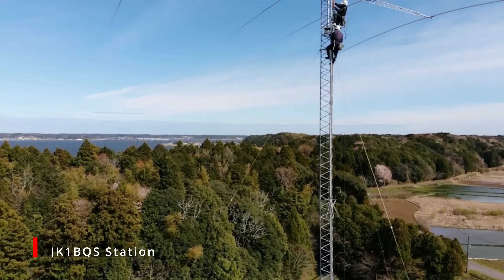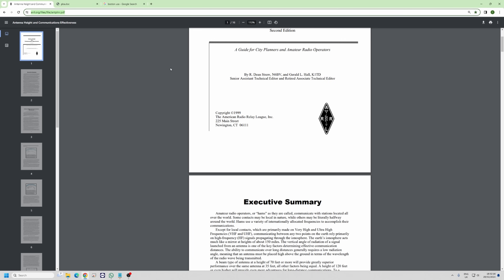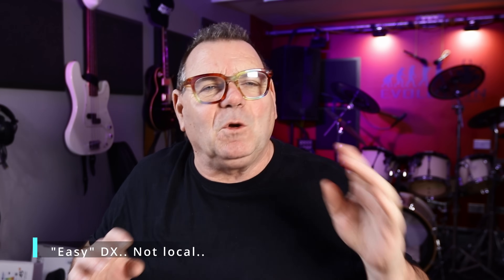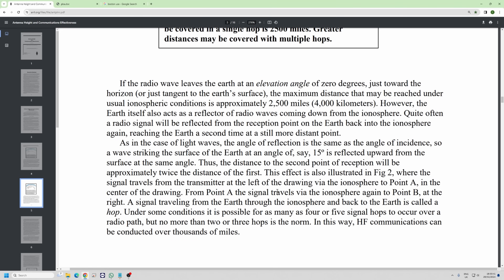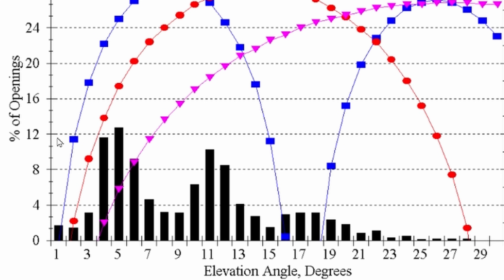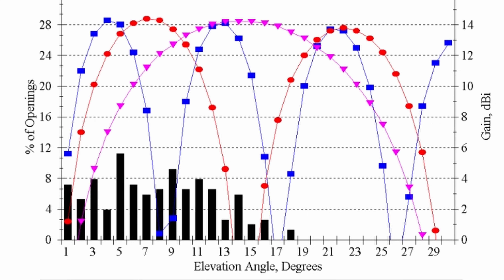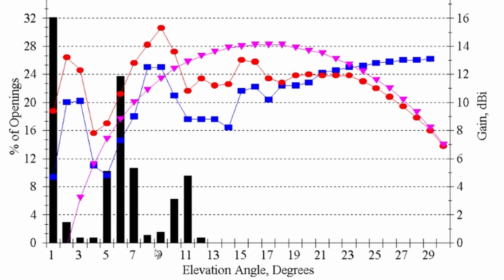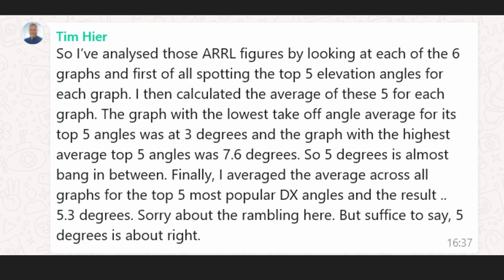The Truth About Optimising Take-Off Angles for Ham Radio DX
In the main, DX signals will arrive at your station between 5 degrees and up to about 15 degrees. The absolute average is around 5 degrees. That's not to say SOME signals won't be arriving as low as 1 degree (eg long-haul DX on 40m) and up to 20 degrees for some 80m signals.  Links to these papers follows:
- Interesting observation about curtain arrays noting low angles
- Read the very last paragraph - page 20

The main arguments I debate and dispell are as follows:

1) the 5 degree “myth” has been around for 5-6 years and has been produced by newcomers who use modelling
2) the software “they” use is free so is unlikely to be accurate enough
3) the 5 degree angle, and I quote “does not appear to exist”
4) the reference angle should not be less than 10 degrees
5) the optimum angle from a QW is 26 degrees
6) buy the ARRL Antenna Handbook (agreed!)

After this video was filmed, an academic sent me a message (edited):

This 5 degree thing is actually a very technical issue.  The papers on it are very interesting and complex.  Firstly there is definitely the thing that [redacted] goes on about - the pseudo Brewster angle.  Unfortunately for [redacted] it’s irrelevant in vertical 1/4 waves.  In fact the very paper [redacted] quoted in his video states this fact.  Secondly, there is no doubt that true DX does arrive at very low angles.  This has been known for years.  The fight to achieve low angles is well known.    What he cannot deny is that 1) DX comes in at low angles. 2) comparing values of gain at any angle is just that - a comparison (a bit like dB).  You can compare any number of things using the benchmark of your choice.  In summary,  do Brewster angles have any relevance to ground mounted verticals? NO.  Does DX on long hops come in at low angles? YES.  Regardless of where you chose to measure, it’s just a comparison.

An engineer had this opinion (edited):

Concerning modelling software, YES in the early days the free programs were a bit hit'n'miss and the commercial units were very expensive. The commercial units were also difficult to use and you needed a PhD to be able to run the darn things, so in the hands of an inexperienced operator you could torture the data to confess to anything.

However, technology has moved on and the likes of EZNEC and MMANA stared to become very competitive with some of the very expensive commercial gear and started producing results which were very favourable indeed.  This all at a fraction of the price for full flung commercial stuff and just about any reasonably competent Tech could use them.  The latest iterations of MMANA now are fully spec'd and DO take into consideration such things as wire diameters, end effects, brewster angles if applicable, etc.

In the main all these variables are configurable if you dig deep enough but normally assumed for general use. So, in the case of modelling a 1/4w ground mounted vertical for instance MMANA etc will know to ignore any brewster effect because it is not applicable.  However, start changing the diameter of your wire antennas and the software kicks in a compensates.

A Broadcast Engineer sent me this:

The angle of radiation is definitely well known for DX and more so as we go lower in frequency. From a commercial point of view we design our AM towers to give a low angle of radiation so we get the widest audience possible.  If we get this low angle then we are assured of the fill-in anyway. We are concerned about the ground conductivity and will build on a peat swamp if at all possible.  But it is not the Brewster effect that worries us but the HUGE return currents we have to deal with.

Another opinion from an engineer (edited):

.. about the pseudo-Brewster angle showing an ELEVATED vertical with elevated radials - [redacted] falsely assumes that a ground mounted 1/4w vertical will act the same way. YES, there is a Brewster effect with an ELEVATED vertical but little to NONE with a 1/4w GROUND MOUNTED vertical.

Final note from me. I am not an expert at mathematics and can hardly understand this Brewster Angle anyway. I am only interested in ground-conductivity because I know that an excellent ground will give better results for a vertical. And for best effect, this ground needs to be for hundreds of wavelengths (eg sea water). But it'll still work regardless.

That's all on this subject. It's a huge topic and if I find some more decent quality information, maybe we can revisit this topic another day.